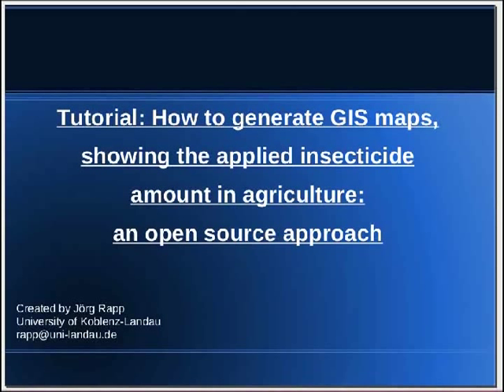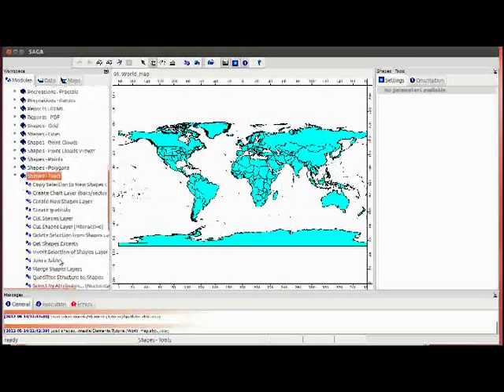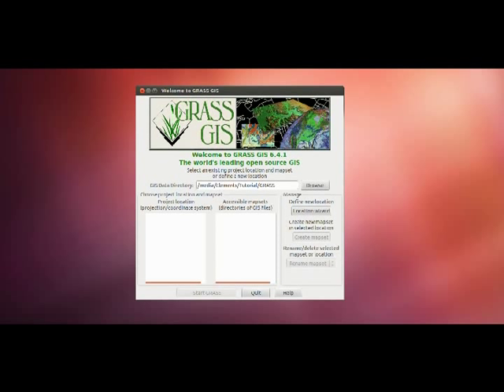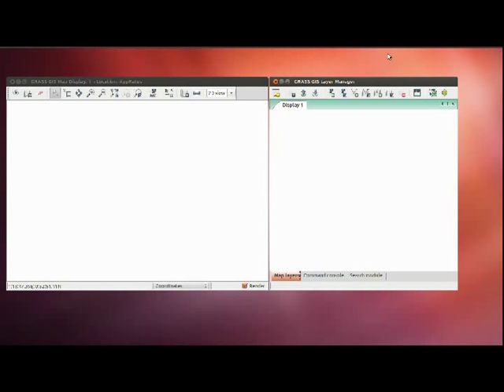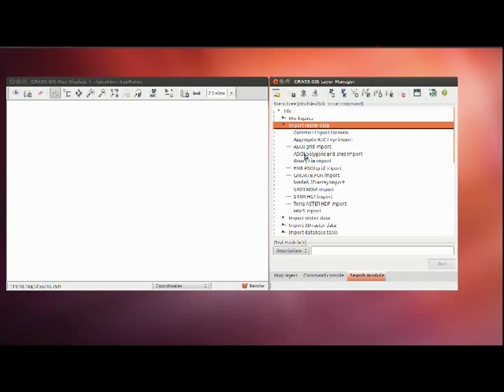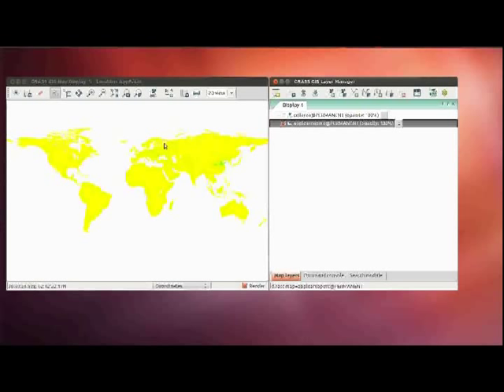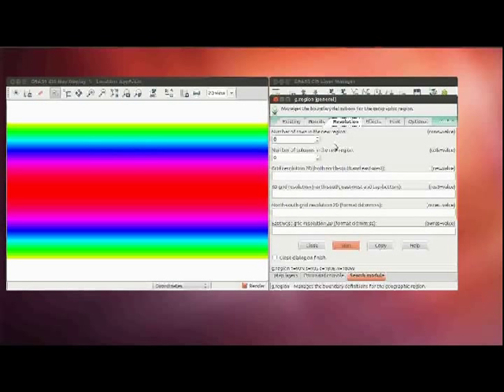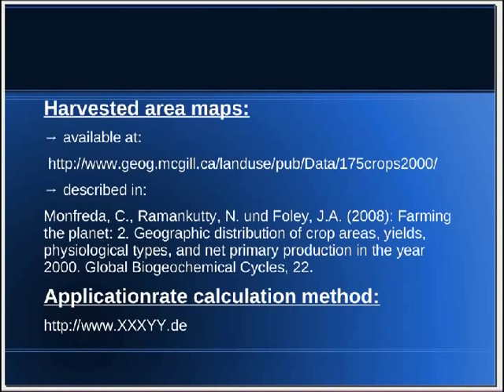Step by Step Tutorial: How to generate GIS maps for Application of Agrochemicals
ScreenCast by Jörg Rapp 05/2012 (Environmental Scientist) shows the application of OpenSource Software for Generation of  GIS Map. These method could be helpful to identify spatial pattterns of Applications of Agrochemicals.  In relation to spatial patterns of a certain public health problem a tailored analysis of the public health problem in designated areas could be triggered for mitigation of public health risks.